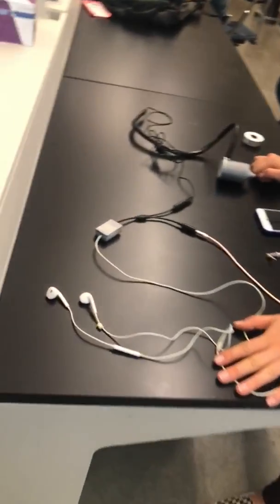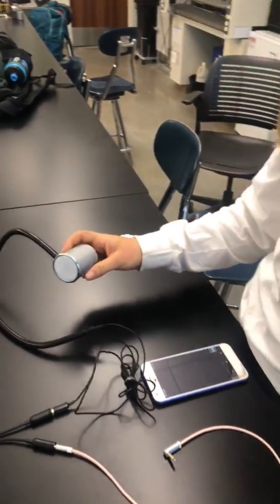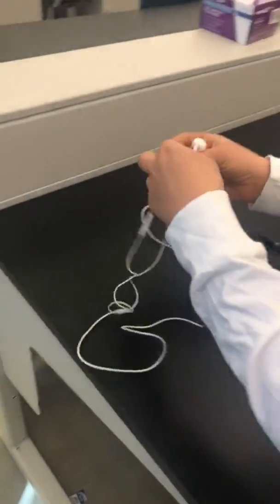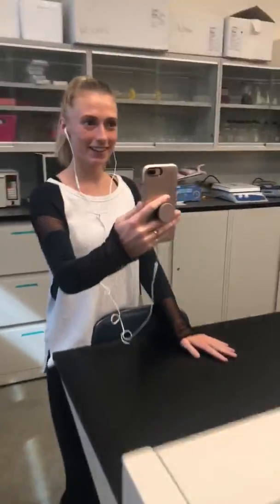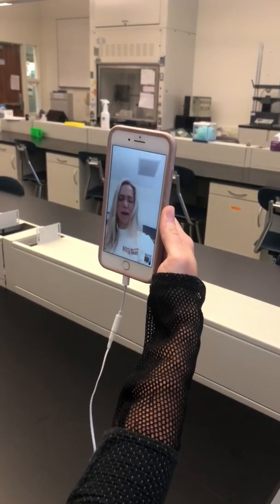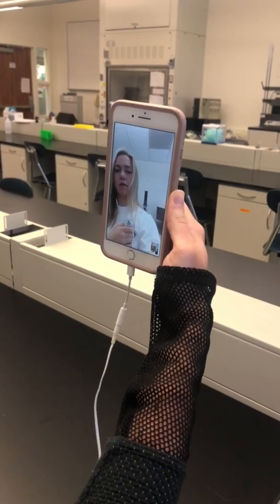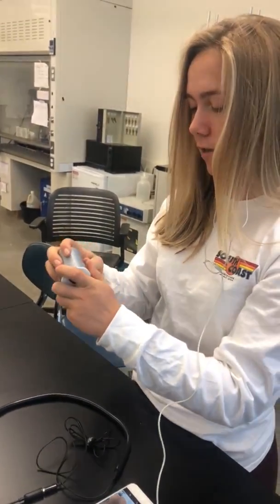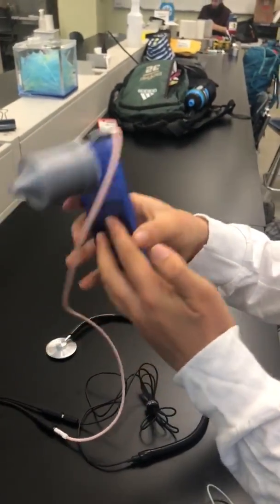Virtual stethoscope BMED 456